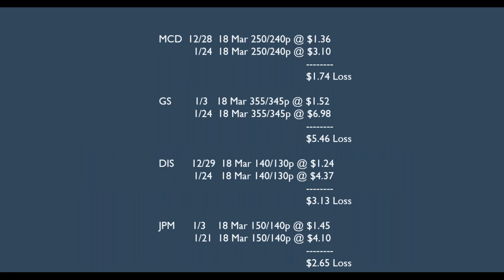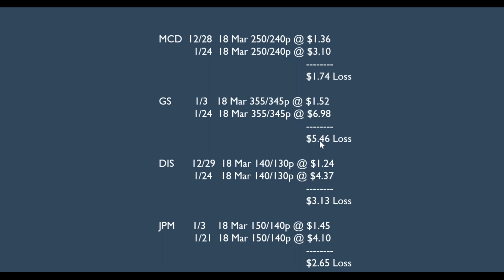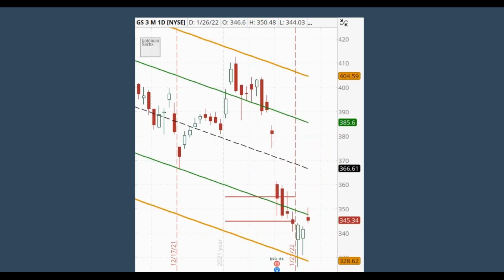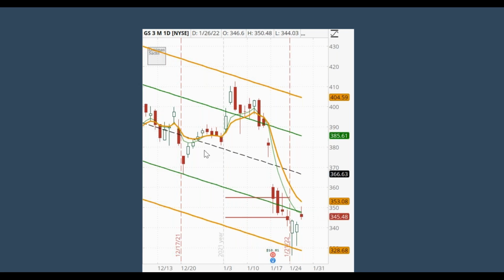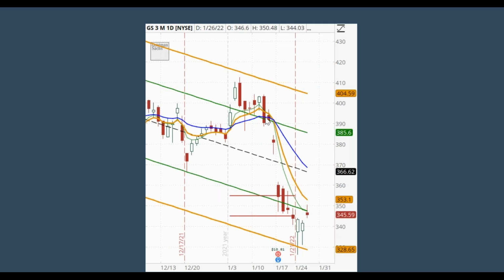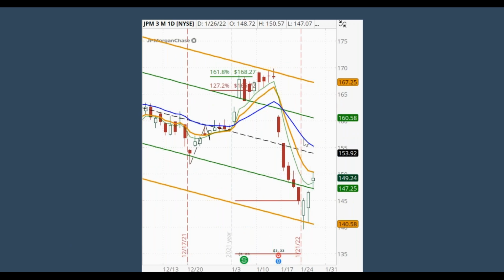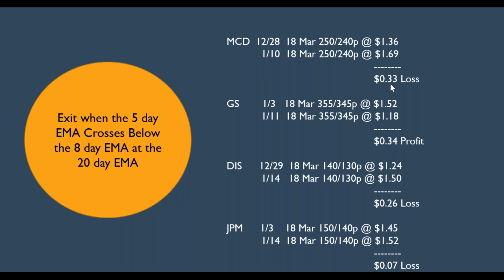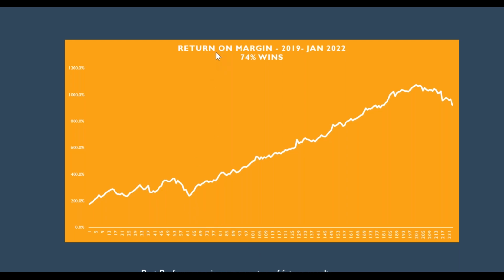I Lost $25,960 on 4 Bull Put Credit Spreads in 20 Trading Days!!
In this video I discuss how I lost a lot of money trading vertical spreads specifically Bull Puts.  When the market drops quickly unless a traders has protection large losses may happen.  But, by using the 5, 8 and 20 dEMA as an exit point large losses may be eliminated.

Click on the links below to view my “3 Principle Trading Method.”  This strategy works for all markets: stocks, Options, ETFs,  and Forex.  I am a professional with over 4 decades of trading experience.  I have consolidated and simplified all my trading knowledge into this very simple yet powerful strategy.

Learn my list of Financially Strong stock for 2022.  (Coming Soon)